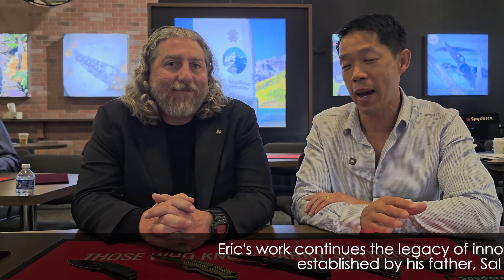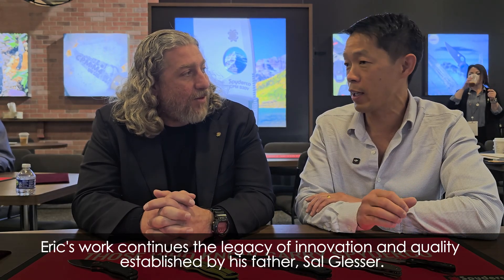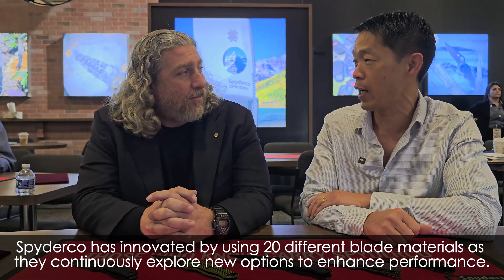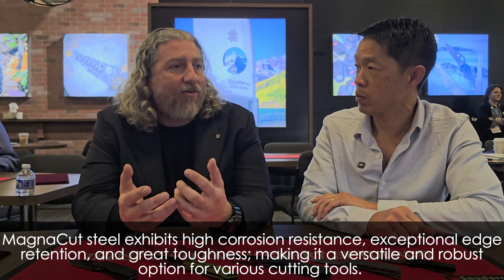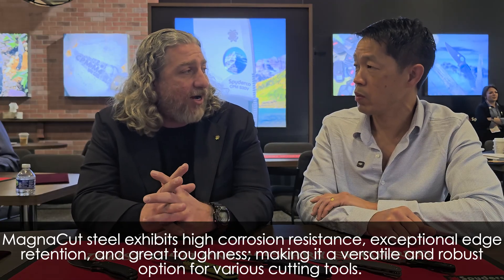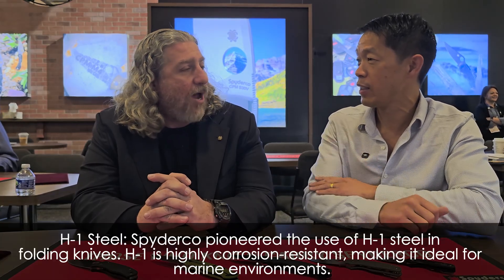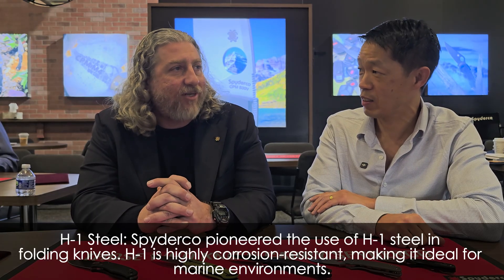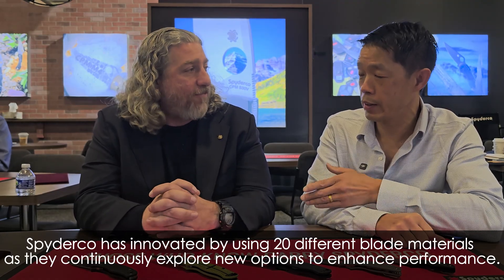CPM MagnaCut Steel Explained With Eric Glesser of Spyderco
This revolutionary steel is taking the knife world by storm! HOK President Andre Eng chats with Eric Glesser of Spyderco to learn all about this incredible material.